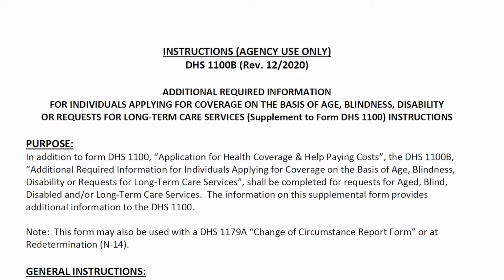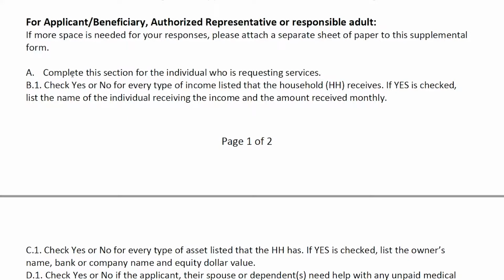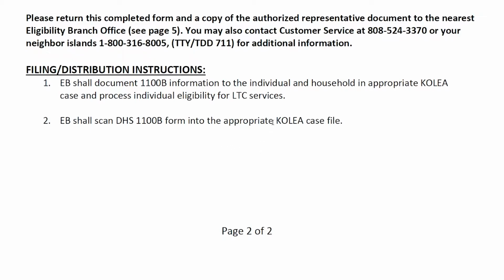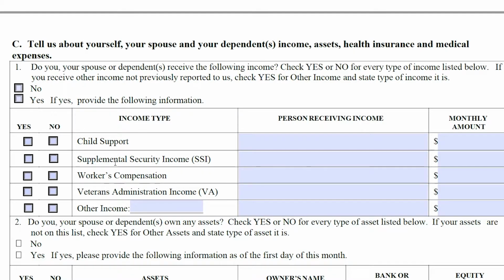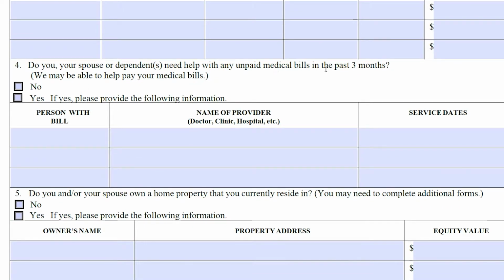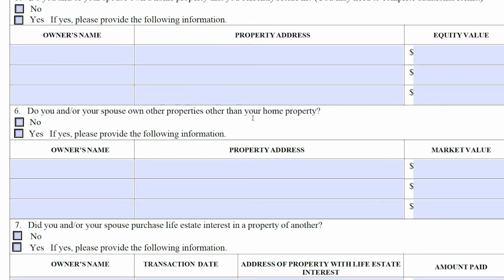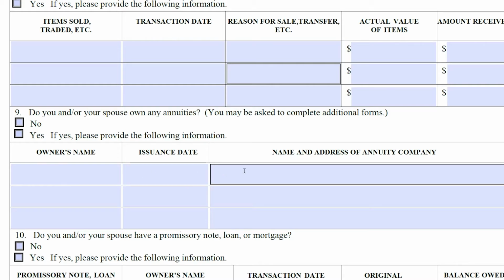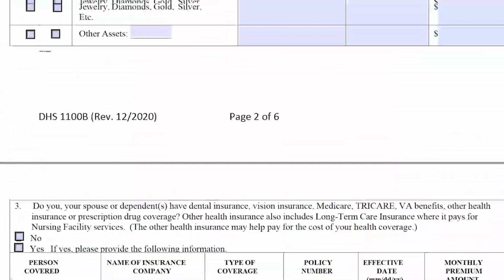How to apply for Medicaid Walkthrough application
In this video I go over how to apply for Medicaid in the State of Hawaii. Every state has a different process as well as some qualifications and enrollment differences. Check this link in order to find your State's application and qualifications
Earn 2 Free Stocks (valued at up to $1400) when you deposit $100:

Link for Wade PFau's Book: Safety-First Retirement Planning: An Integrated Approach for a Worry-Free Retirement

This is the WebCam I use for Online meetings and Screen Recording:
Logitech 930 WebCam
This is the Headset I use for Online Meetings and Screen Recording: Sennheiser Office Runner Headset
This is my Main Camera: Cannon M50
This Main lens Sigma 16mm 1.4 fStop
This is the TriPod Smart Phone Converter
This is the Main TriPod
This is the Mini Desk TriPod
This is the Mic Mount for Desk

The information provided on this website is for educational purposes and does not intend to make an offer of solicitation for the sale or purchase of any specific products, investments, or investment strategies.
Financial planning and investment advisory services offered through Sequent Planning, LLC, a Registered Investment Adviser (RIA). Advisors are registered with Sequent Planning as independent contractors and not employees of Sequent. Sequent Planning is wholly owned subsidiary of Senior Market Sales (SMS). Insurance products, Legal, Tax and Accounting advice are not offered through Sequent Planning.
This site is published for residents of the United States only. Sequent Advisors may only conduct business with residents of the states and/or jurisdictions in which they are properly registered. Not all of the products and services referenced on this site may be available in every state and through every Advisor listed. For additional information please contact the Advisor(s) listed on the site.
Additional information about Sequent Planning and our Advisors is also available You can view our firm’s information on these websites by searching for Sequent Planning or by our firm CRD number 160381